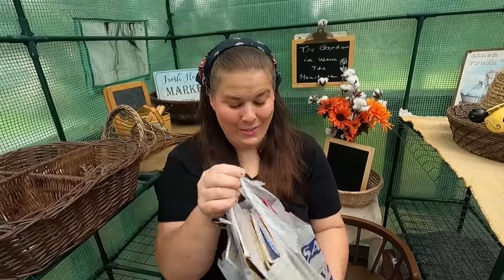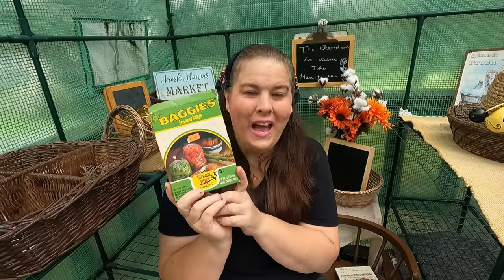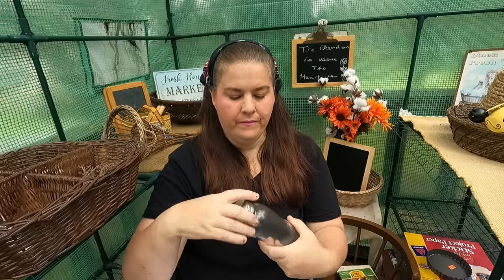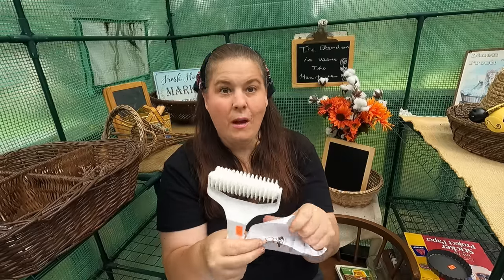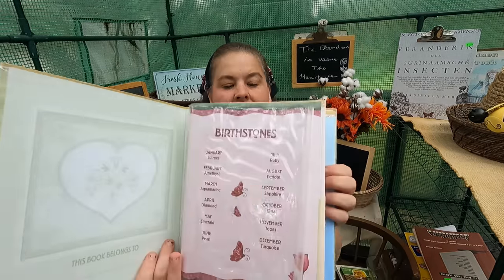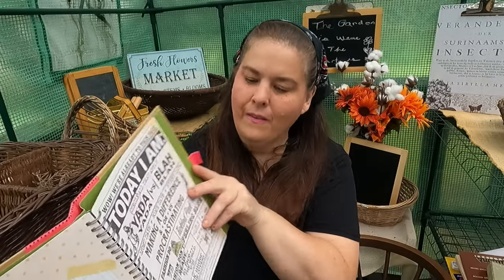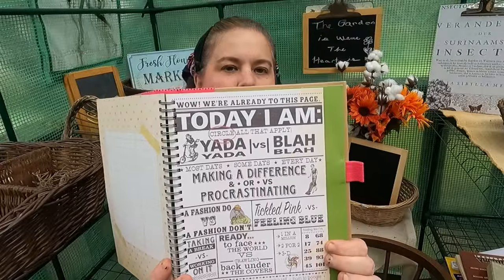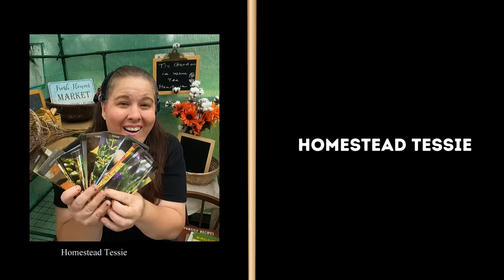It's a Tessie Thing/Thrifty Thursday Show and Tell